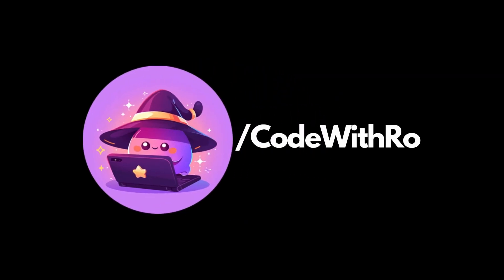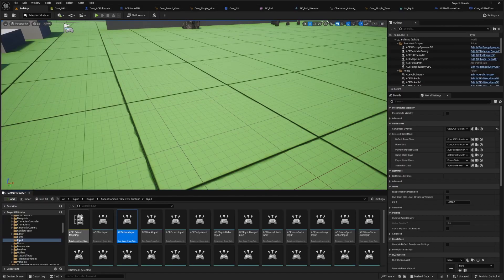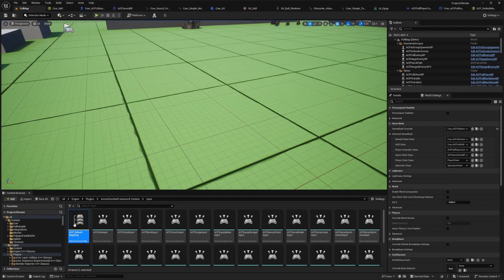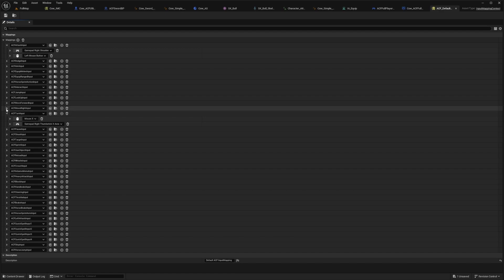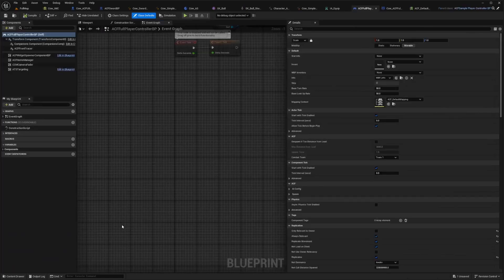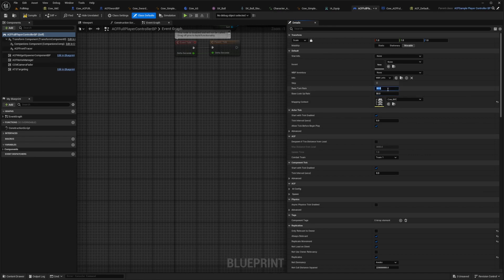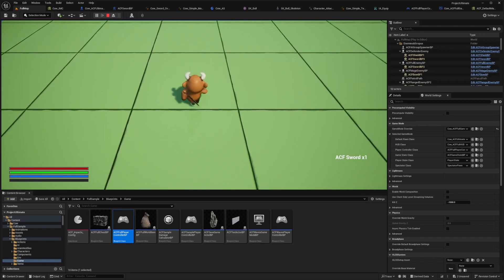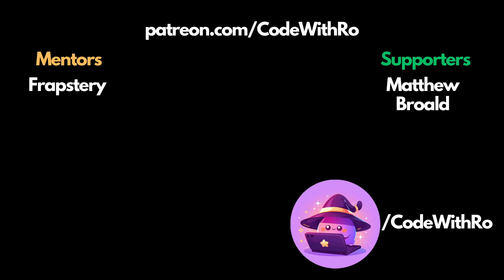ACF - Stop Camera From Rotating